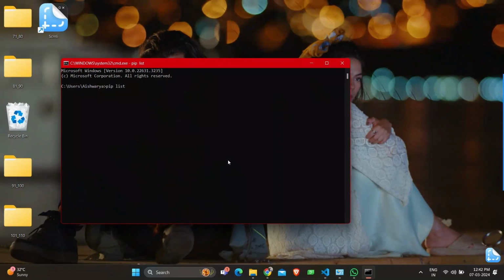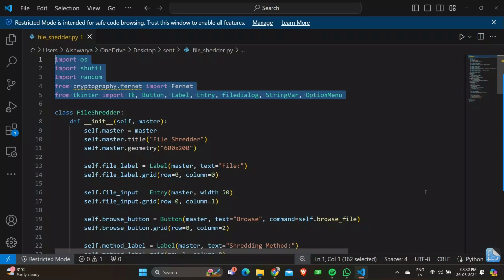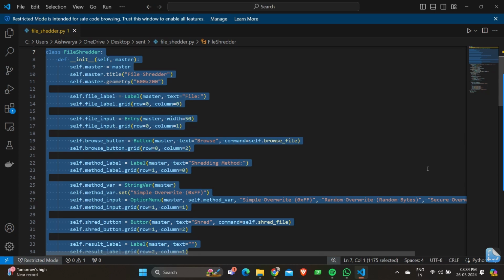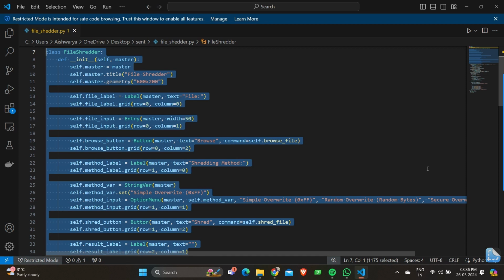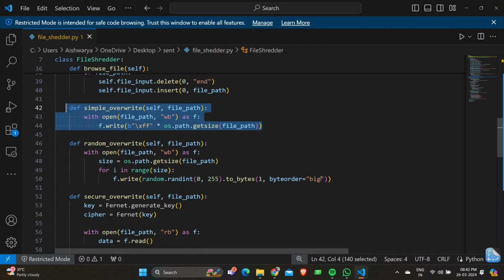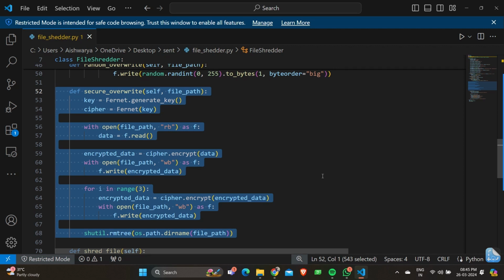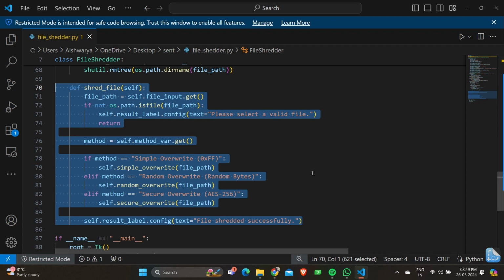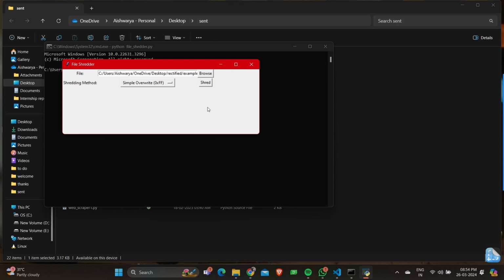File Shredder GUI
The File Shredder GUI is a Python application designed to securely delete files from a computer system. It provides an intuitive graphical interface built using the tkinter library, allowing users to select files and choose from multiple shredding methods to permanently erase their data.

Upon launching the application, users are presented with a window where they can input the path to the file they want to shred. They can either type the path manually or use the "Browse" button to navigate the file system and select the file. The program offers three shredding methods:

Simple Overwrite (0xFF): Overwrites the file's contents with the byte value 0xFF.
Random Overwrite (Random Bytes): Overwrites the file's contents with random byte values.
Secure Overwrite (AES-256): Encrypts the file's contents using AES-256 encryption, then repeatedly encrypts the encrypted data to securely overwrite it.
After selecting the desired shredding method and file, users can initiate the shredding process by clicking the "Shred" button. Once the shredding operation is completed, a message indicating successful shredding is displayed in the GUI.

The File Shredder GUI provides a straightforward and user-friendly solution for securely deleting sensitive files, ensuring that the data cannot be recovered or accessed by unauthorized parties.